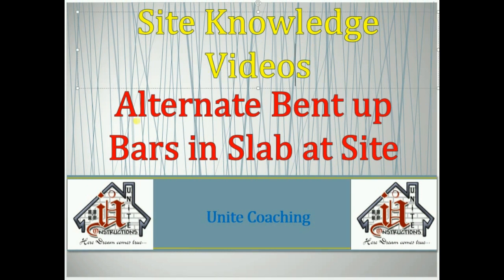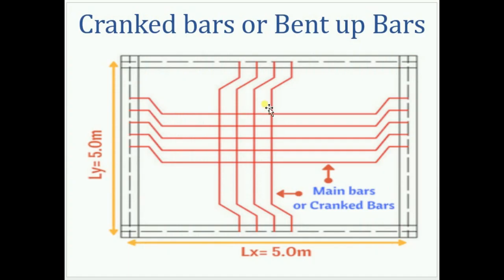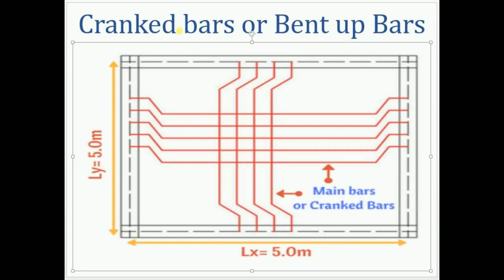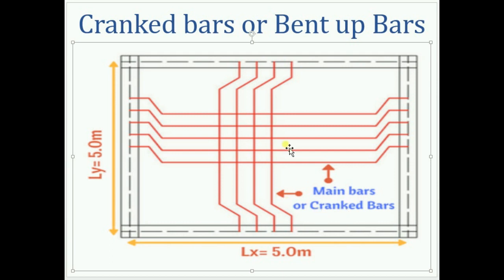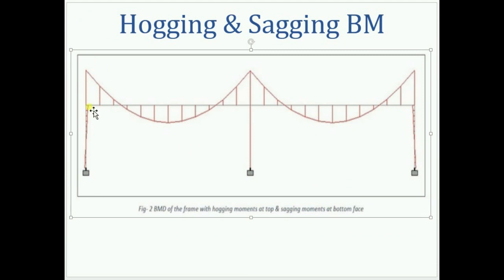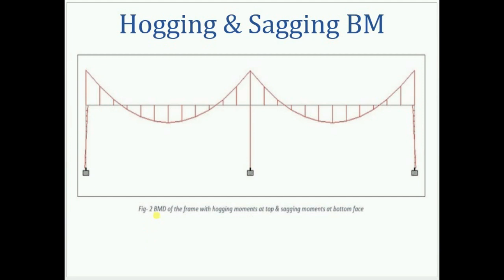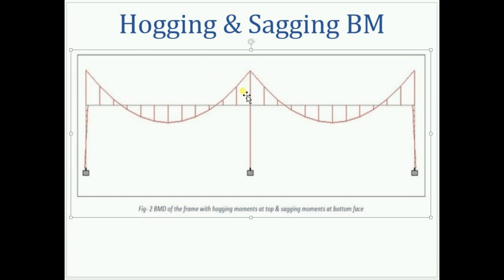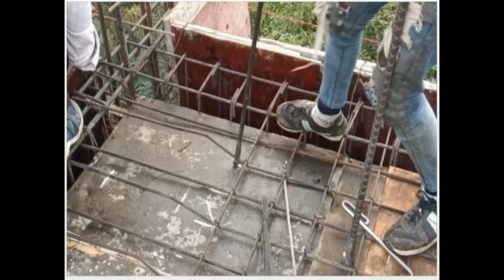Site Video - Alternate Bent up Bar in Slab at Site - Cranked Bar in Slab at Site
Unite Coaching has started a new video series in which you will be learning site experiences with our videos.
You may have studied various concepts in theory, but don’t get chance to learn that on site.
So we will try to compare theoretical knowledge with the practical videos, so that your concepts are clear.
In this video we will see how the Cranked Bars or Bent Up bars are provided at Construction Site.

This video should answer the following questions
How the crank bars are provided on site
How bent up bars are provided on site
Crank bar in slab
crank bar
Crank bar length
Bent up bar in Slab
Construction site video
Construction site
Slab Construction
Building construction site
Construction site Knowledge